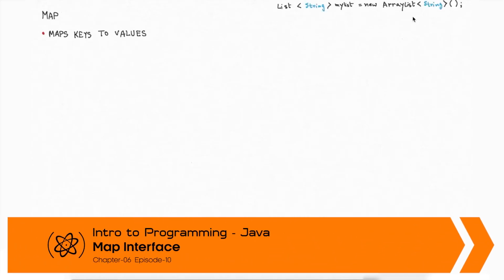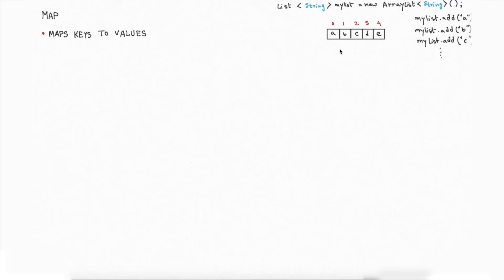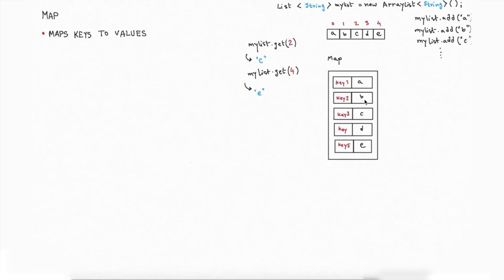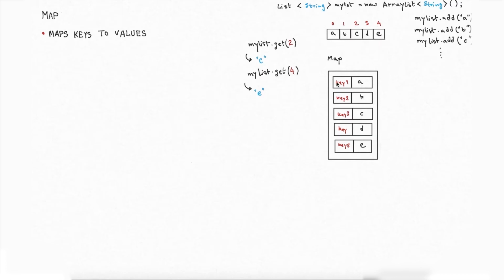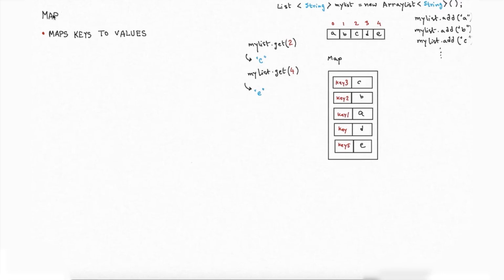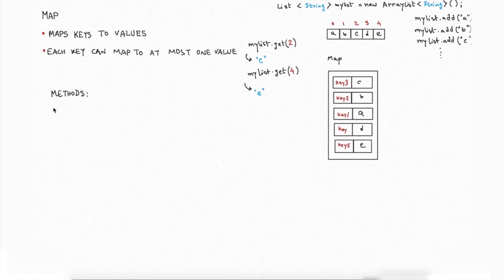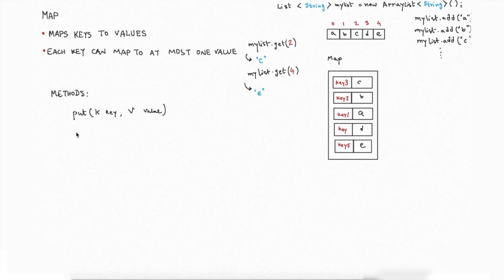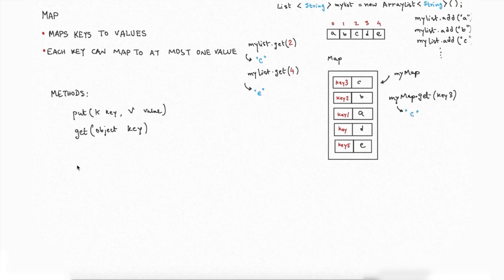Introduction to Java - Map Interface- Episode 6.10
Introduction to Java - Map Interface
Episode 6.10

Some Great beginner friendly books to learn Java:
1. Head First Java: A Brain-Friendly Guide (US), (Canada)
2. Effective Java (US), (Canada)